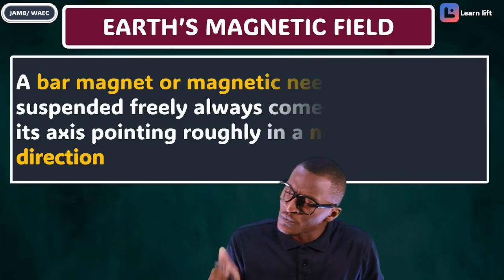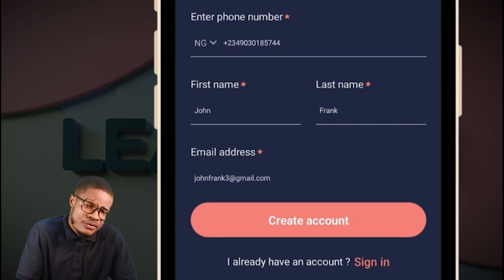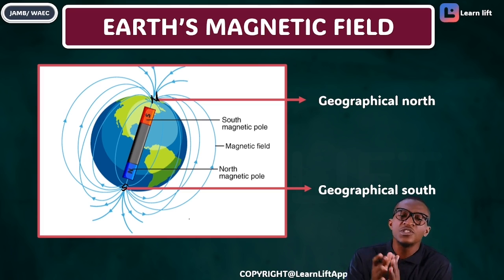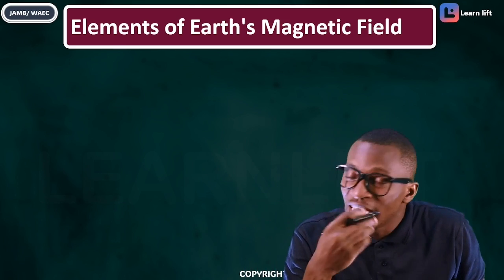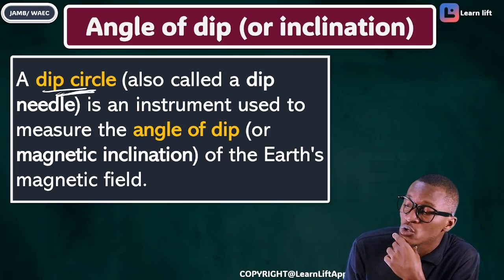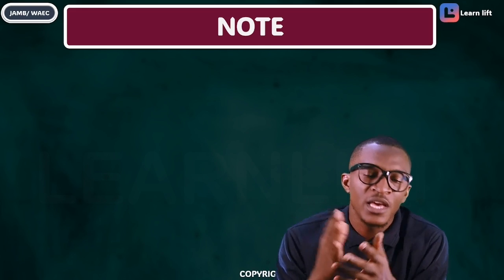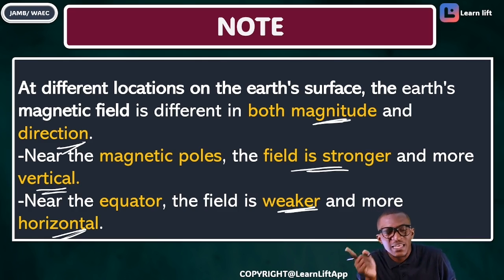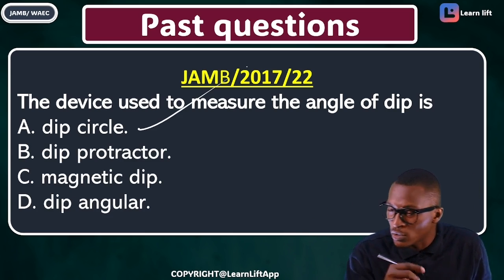MAGNETIC FIELD (PHYSICS JAMB AND WAEC 2026) (UTME 2026)